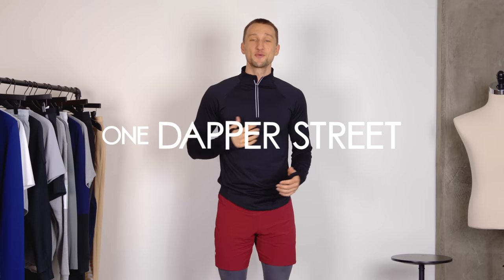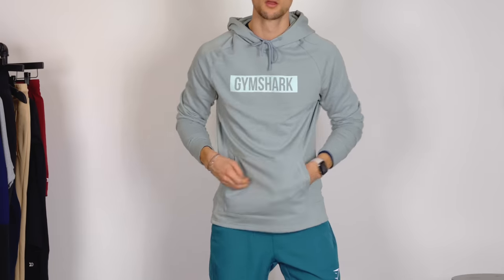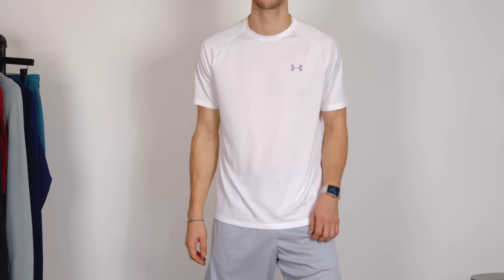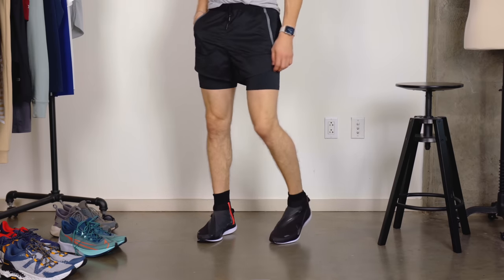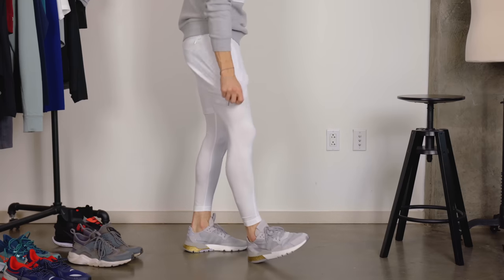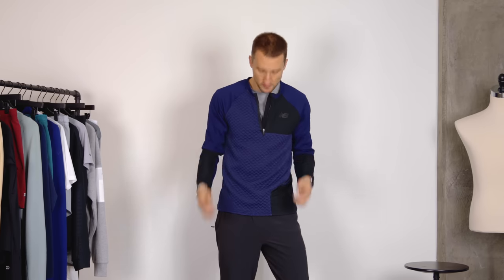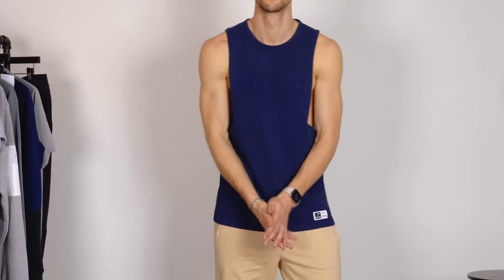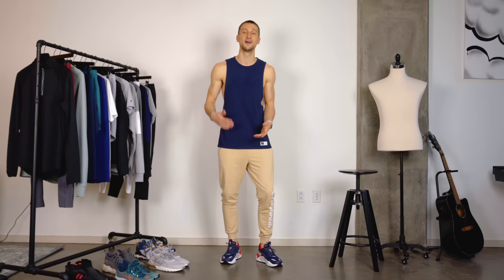7 Workout Outfits | Men's Gymwear Outfit Inspiration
7 Workout Outfits for Men. Gymwear Outfit Inspiration.